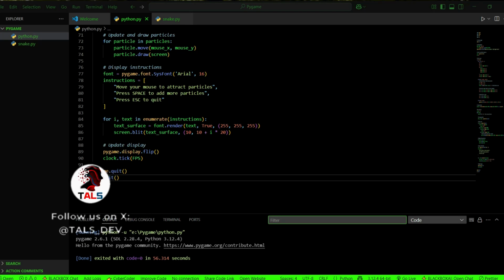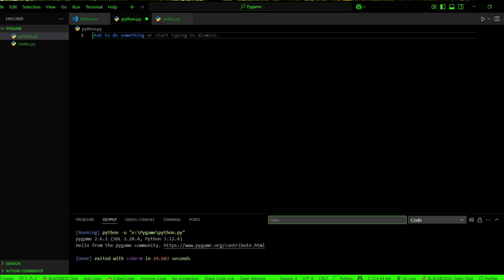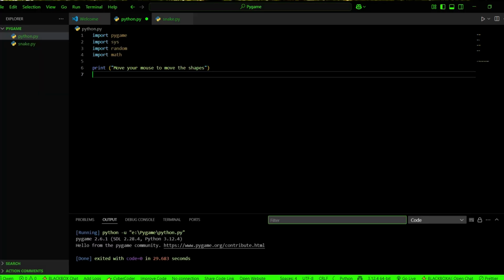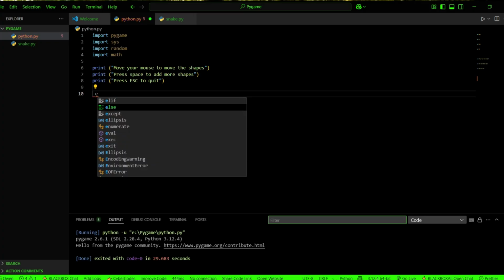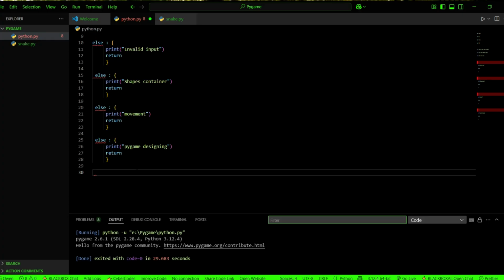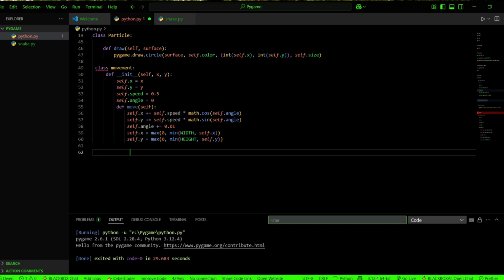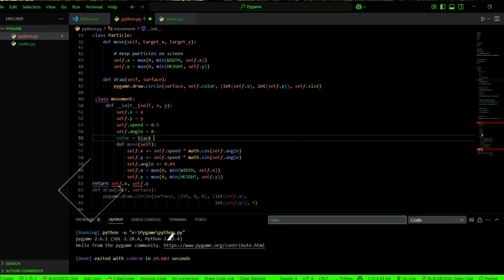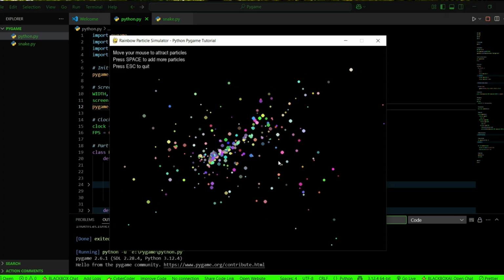No JavaScript Needed for These Fun Mouse Effects!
Create jaw-dropping mouse effects without a single line of JavaScript! In this Pygame tutorial, learn how to build interactive animations and particle effects using Python and Pygame. Perfect for beginners and seasoned coders, this Python project dives into creative coding, mouse tracking, and particle systems to make your visuals pop!  No complex frameworks—just pure Python programming fun!

 What You'll Learn:
 ✅Crafting particle effects with Pygame
 ✅Building mouse interaction for dynamic visuals
 ✅Designing interactive graphics without JavaScript
 ✅Tips for game design and visual effects
 ✅Writing clean, beginner-friendly Python code

🎯 Whether you're into game development, software development, or coding for beginners, this Python game development tutorial will spark your creativity!
 Drop your questions in the comments, and let’s code something epic together!